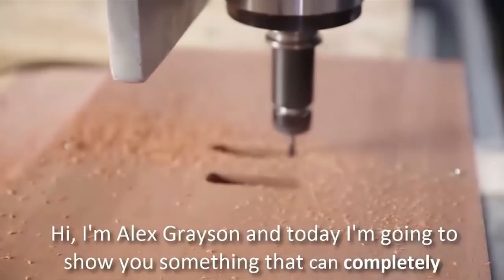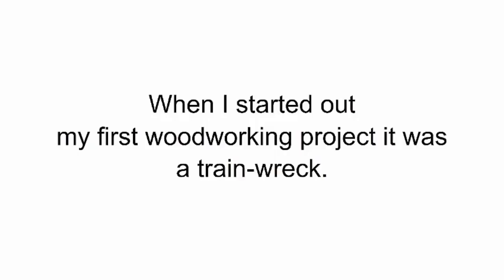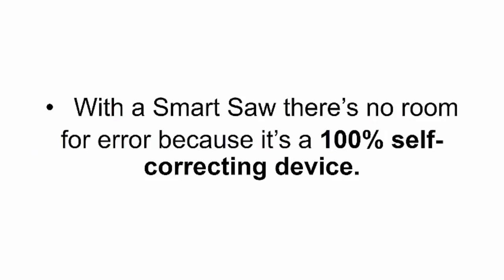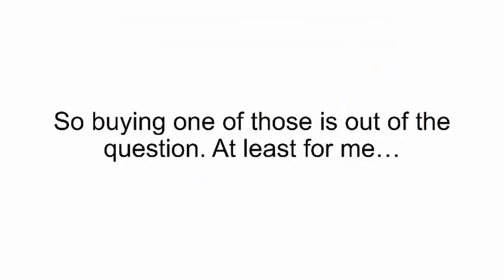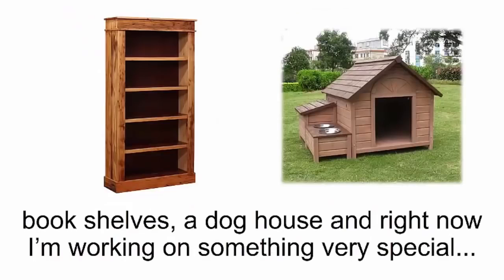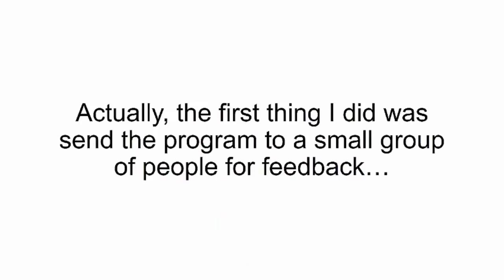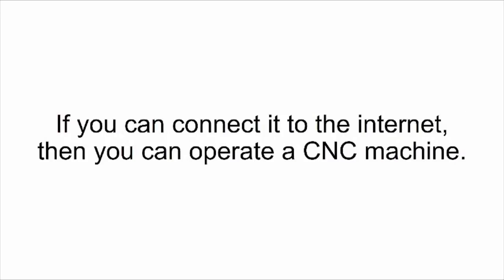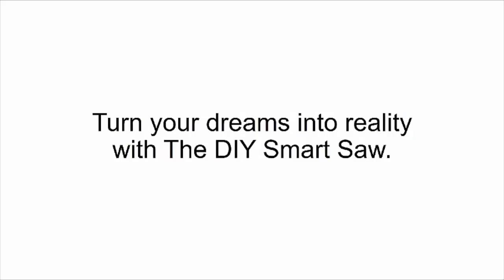How to Make An Ultra Precise CNC Router | DIY Smart saw review| Tips design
Discover how easily you can build a powerful "Ultra-Precise" CNC Woodworking Machine --The Hobby version/Desktop version/Professional wooden and/or metal base versions-- (Step-By-Step, along with "ALL" detailed plans, drawings, instructions etc):

►The Smart Saw is the only ultra-precise woodcarving machine that spits out unique DIY projects almost on auto-pilot. The DIY Smart Saw program is a step-by-step video guide plus PDFs and detailed plans that shows you how to put it together in an afternoon using parts you can find lying around your home.

✔It can spit-out unique, personalized pieces of woodwork
✔It's a 100% self-correcting device
✔You'll never have to waste any time or any money on wood.
✔Anyone can make the most complex DIY projects in no time.
✔It works 20 times faster than the human hand.
✔Once you've made a design you can print it out as many times as you want and sell it.
✔And it works completely on auto-pilot.

✔First of all, you have video footage and commentary guiding you every step of the way
✔Right from the start you'll find a complete list of all the tools and parts you'll be using.
✔Each section of the manual is filled with hints, notes and tips.
✔And besides the video you also have step-by-step notes broken down into 4 phases.
✔Each step of the construction is illustrated with detailed imagery and flawlessly shaped designs that make it just like assembling Legos.

Imagine a sharp sculpting tool hooked up to your computer or laptop. It moves from front to back, left to right and up and down depending on what the computer commands it.

►The mechanism is so simple you can put it together by yourself in no time. Usually woodcarving machines like the Smart Saw cost tens of thousands of dollars. But if you follow simple "step by step" guides and plans, you'll build a DIY Smart Saw right from the first try even if you never held a hammer before.

►The Smart Saw contains 3 versions. Hobby version, Desktop version and XXL version:

The Hobby version has a material workspace defined by the design. Therefore, without any expansion of the workspace, the basic limit to the size of a material object it can work on is:
✔Smart Saw Hobby Version:
Working area: L (X Axis)= 372mm (1ft 2 41/64"); l (Y Axis)= 385 (1ft 3 5/32"); h (Z Axis)= 135mm (5 5/16")
Dimensions of the entire machine: Lenght= 1100mm (3 ft. 7 5/16 "); Width= 740mm (2 ft 5 9/64"); Hight= 1593mm (5 ft 2 23/32")

✔Smart Saw Desktop Version:
Working area: L (X Axis) = 215.9mm (8 1/2”); l (Y Axis) = 190.5mm (7 1/2”); h (Z Axis) = 76.2mm (3”)
Dimensions of the entire machine: Width: 254mm (10”); Lenght: 457.2mm (1ft 6”); Hight: 355.6mm (1ft 2”)

The XXL version also has a material workspace defined by the design. Therefore, without any expansion of the workspace, the basic limit to the size of a material object it can work on is:
✔Smart Saw XXL Version:
Working area: L (X Axis) = 2500mm (8ft 2 27/64"); l (Y Axis) = 2000mm (6ft 6 47/64"); h (Z Axis) = 350mm (1ft 1 25/32")
Dimensions of the entire machine: Width: 2400mm (7ft 10 31/64”); Lenght: 3500mm (11ft 5 51/64”); Hight: 1695mm (5ft 6 47/64”)

These dimensions represent the extents of a workspace allowed by clearance of the axes.
In the modifications section of the included manual, you will find directions for modifying this workspace within the existing design, as well as for expanding the workspace through expansion of the DIY Smart Saw chassis dimensions.

►Got Questions? We Have the Answers:

Q: What type of computer do I need to operate a Smart Saw?
A: The Smart Saw works on any kind of computer. You can also use a laptop.
If you can connect it to the internet, then you can operate a CNC machine. It doesn't matter if it's an Apple, a Microsoft computer, a Linux
Follow  More helpful reviews :
How to Make An Ultra Precise CNC Router
Discover how easily you can build a powerful
"Ultra-Precise" CNC Woodworking Machine
DIY projects almost on auto-pilot
The Smart Saw is ultra-precise woodcarving machine
The Hobby version/Desktop